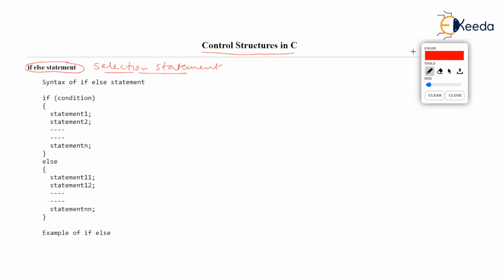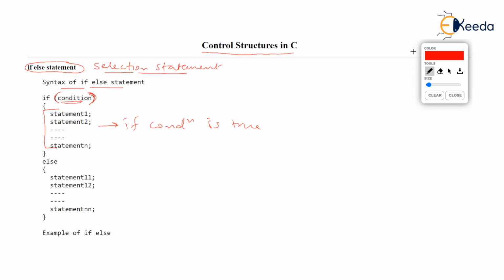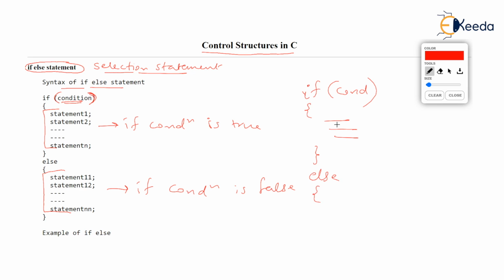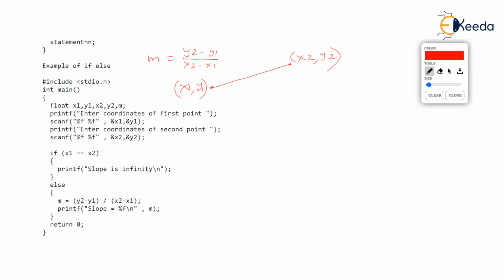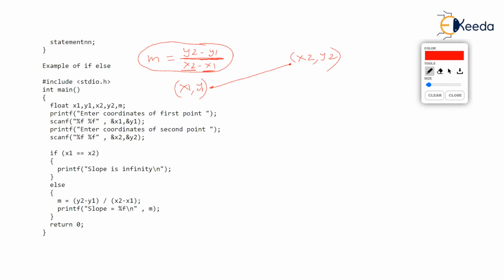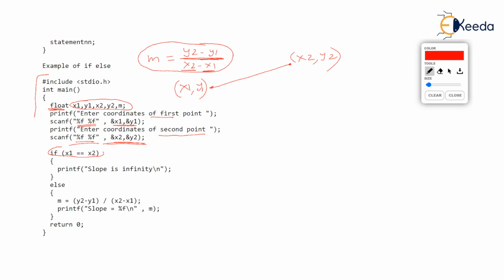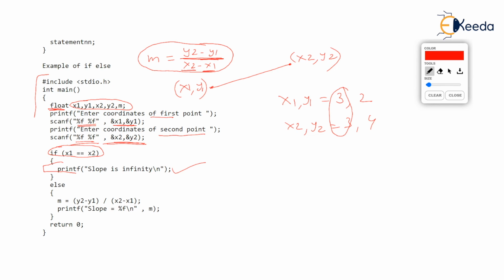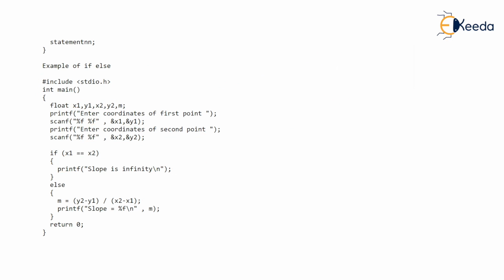if else statement | Control Structures in C | Data Structure Using C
Embark on a journey to master the fundamentals of C programming, delving into the world of if-else statements, Control structures, and Data structures.
if-else Statement: The Cornerstone of Conditional Execution

Uncover the power of the if-else statement, the cornerstone of conditional execution in C programming.
Learn how to effectively utilize the if-else statement to control the flow of program execution based on a given condition.
Explore real-world applications of if-else statements, including user input validation, error handling, and decision-making scenarios.
Control Structures: Commanding the Flow of Execution

Discover the intricacies of Control structures, the backbone of program control in C programming.
Master the art of controlling the flow of program execution using Switch-case statements, For loops, and While loops.
Understand the significance of Control structures in decision-making, conditional execution, and repetitive operations.
Data Structures: Organizing and Managing Data

Delve into the realm of Data structures, the organizational framework for data storage and retrieval.
Gain expertise in creating and utilizing arrays, structures, and unions to organize and manage data efficiently.
Explore the applications of Data structures in various programming tasks, including data storage, manipulation, and retrieval.